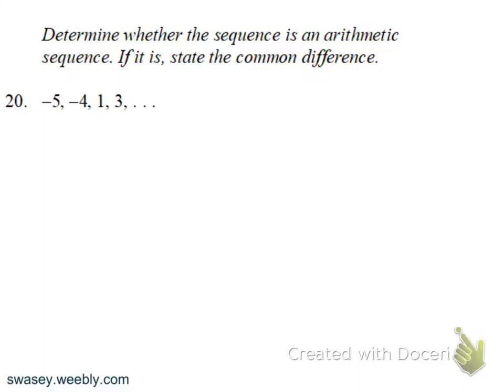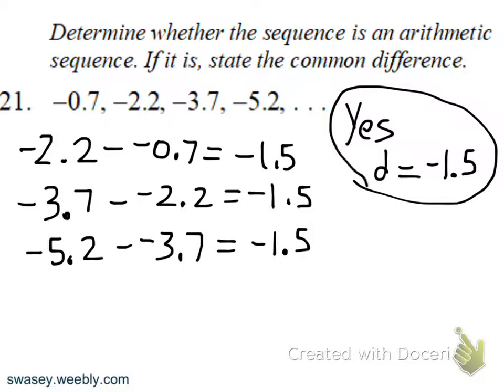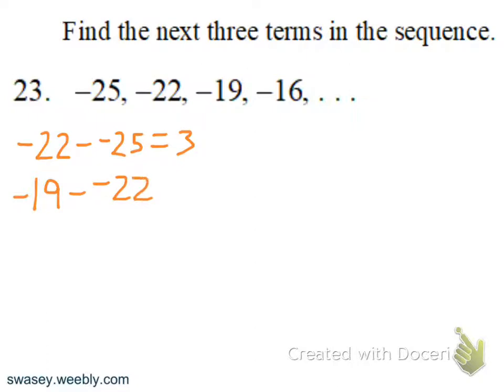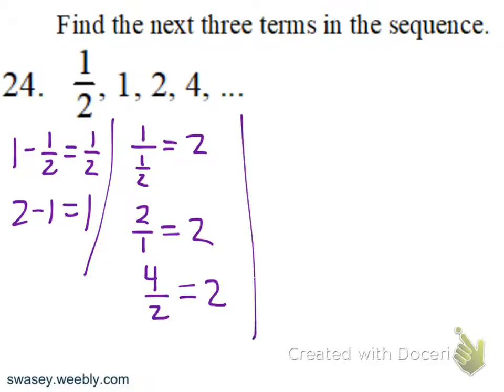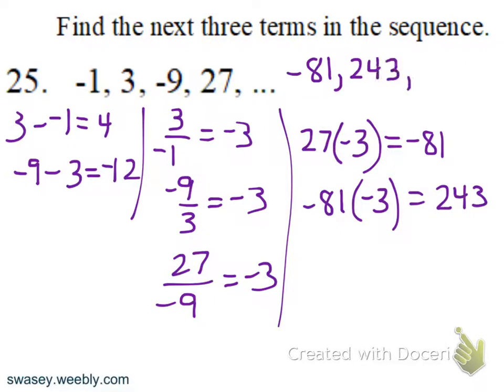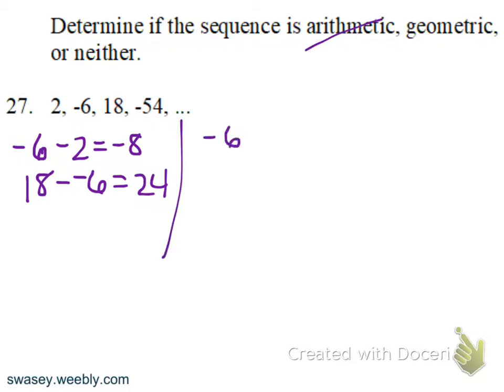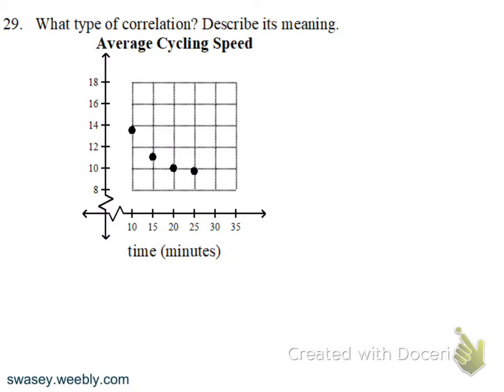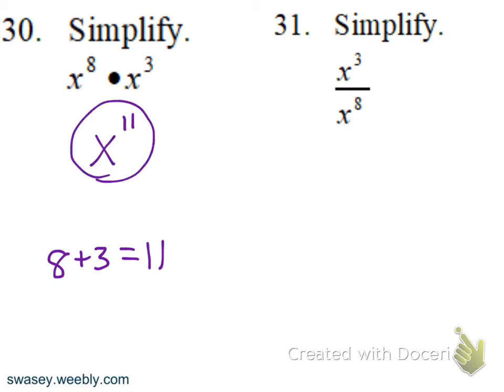Algebra IA 2nd Half Review #20-31